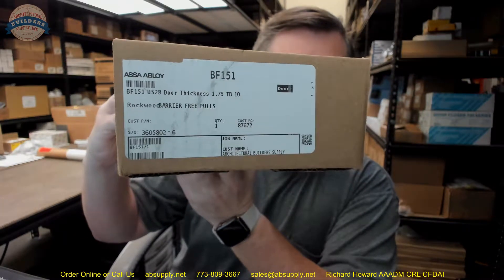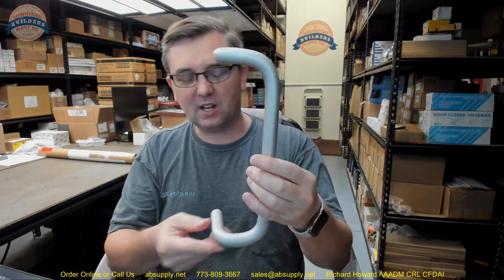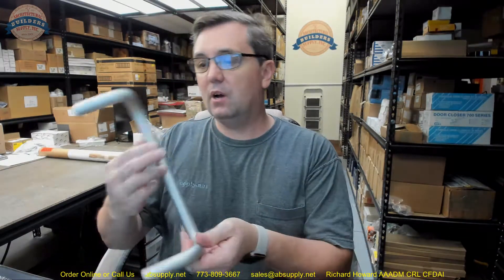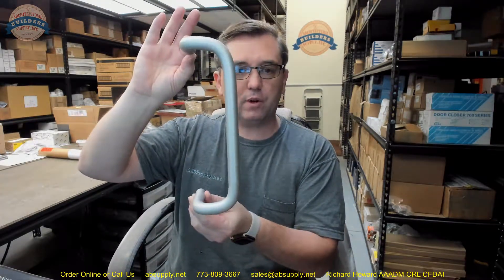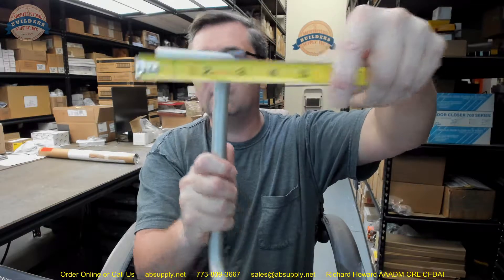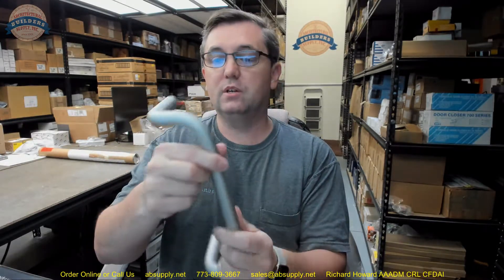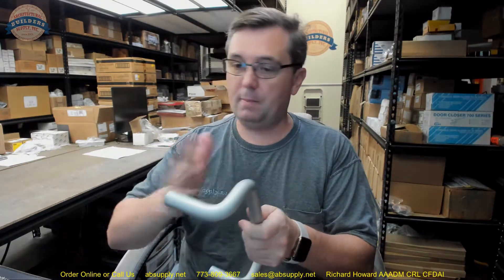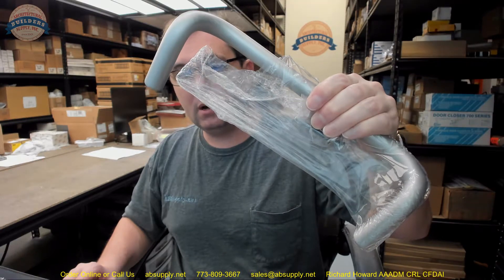Rockwood BF151 628 Clear Anodized Aluminum Barrier Free 90° Offset Solid Door Pull 10 CTC